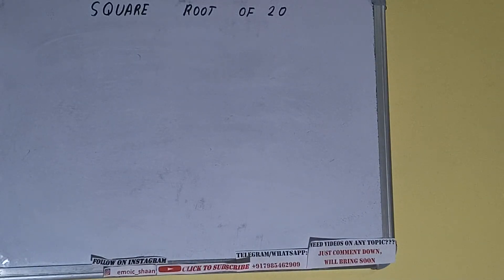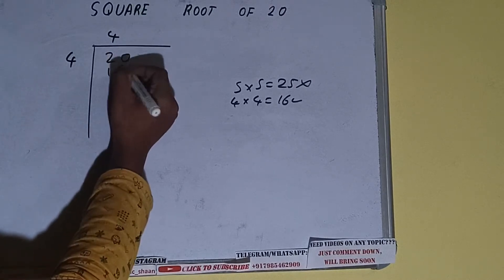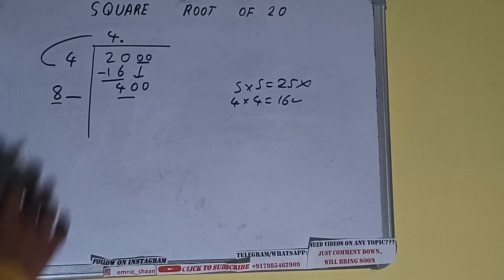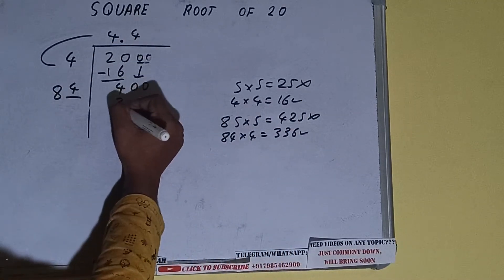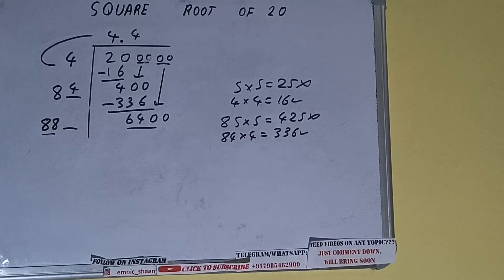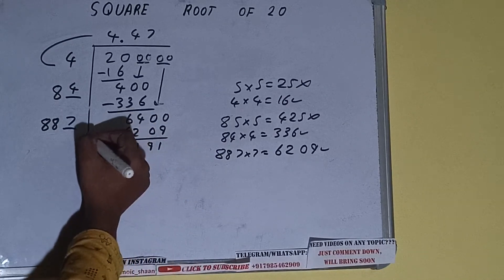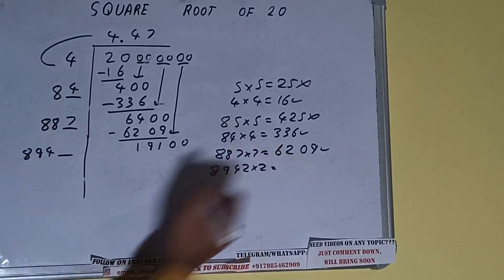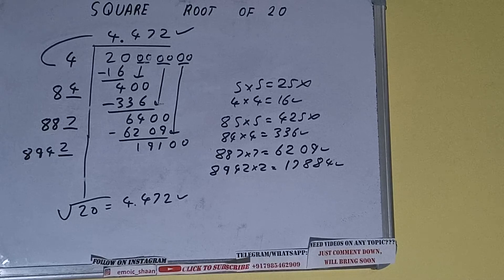SQUARE ROOT OF 20